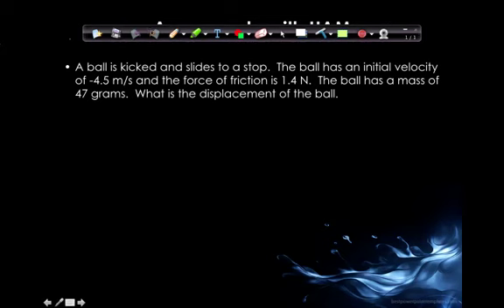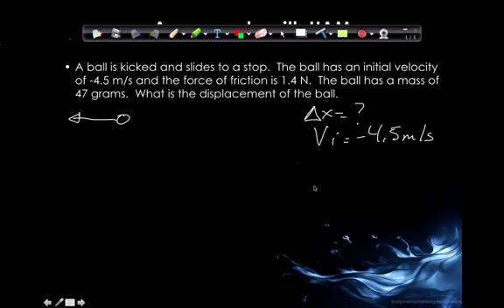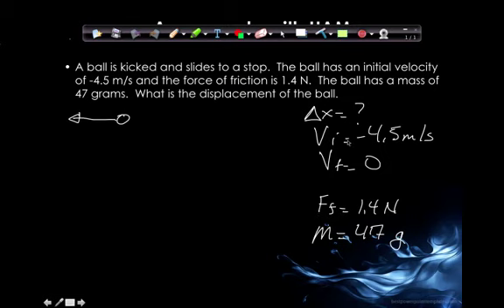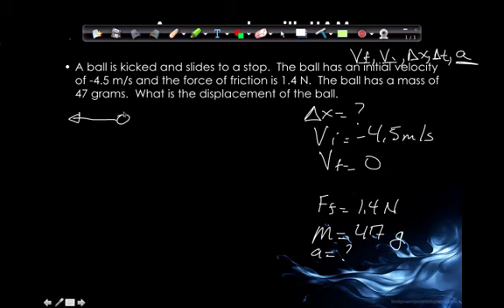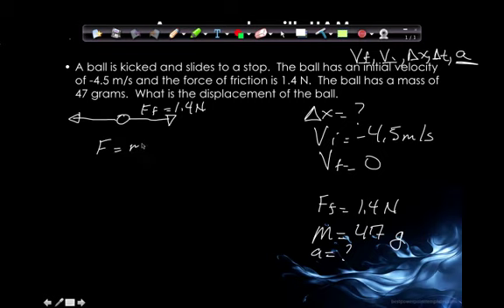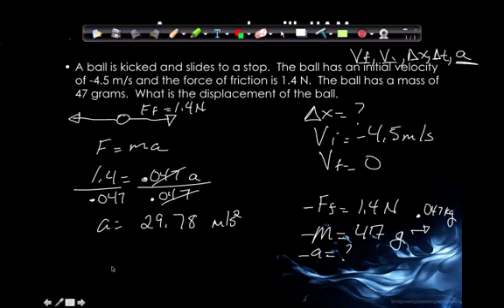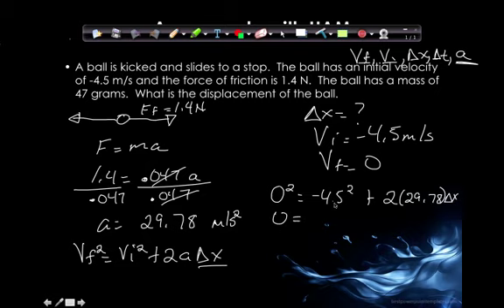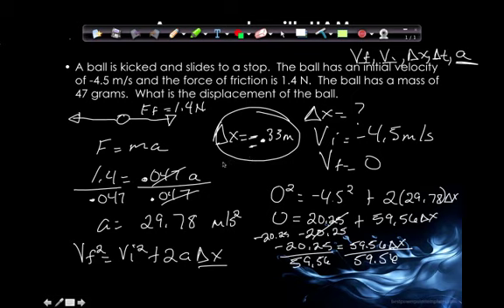Force and UAM Problem